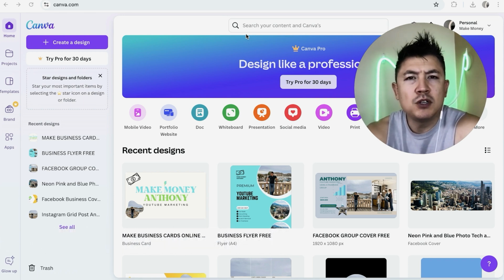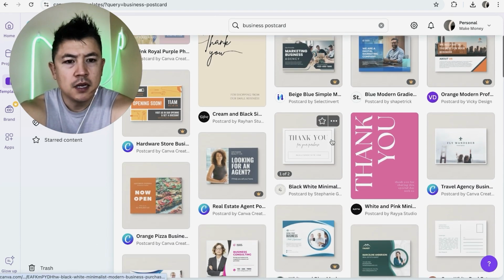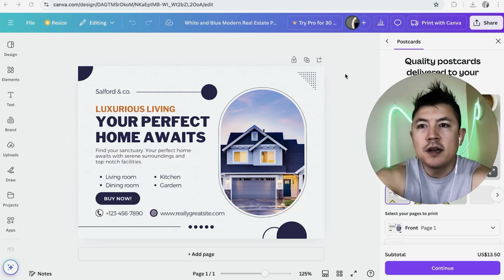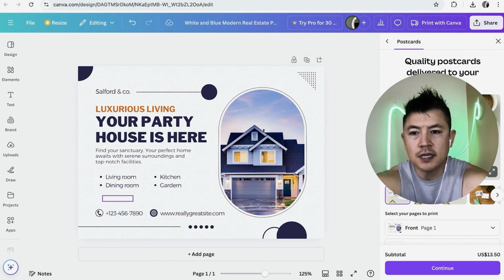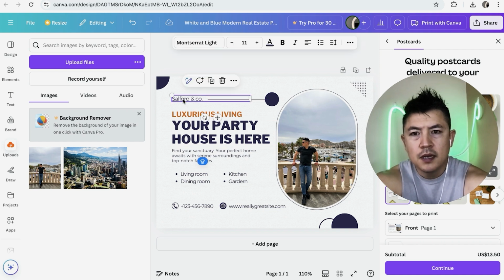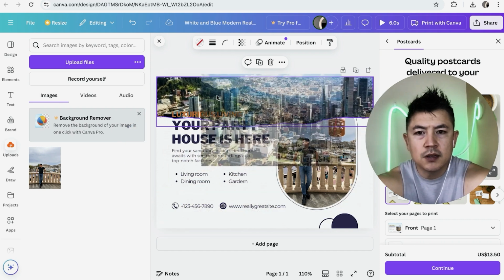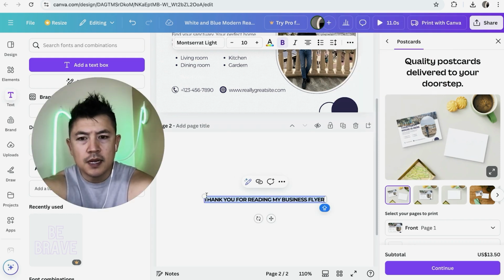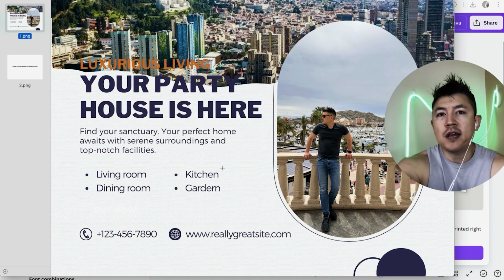✅ How To Create A Business Postcard In Canva For Free 🔴